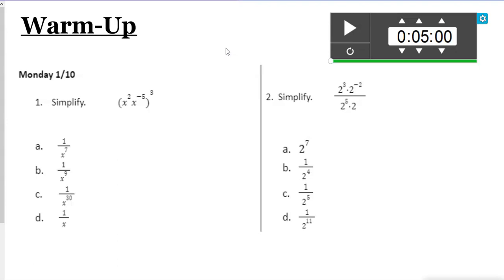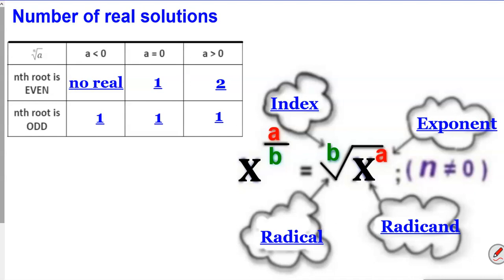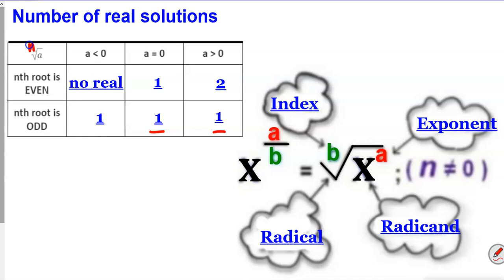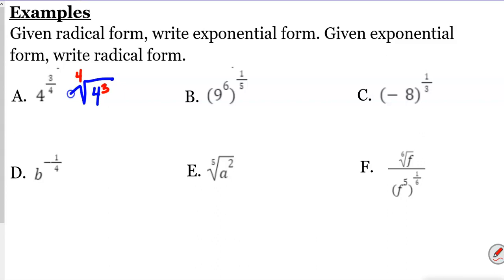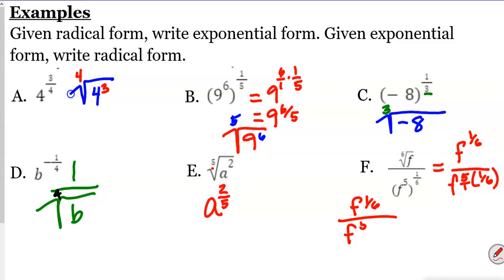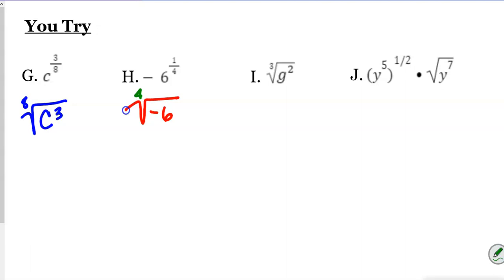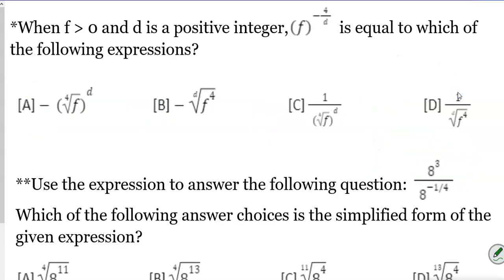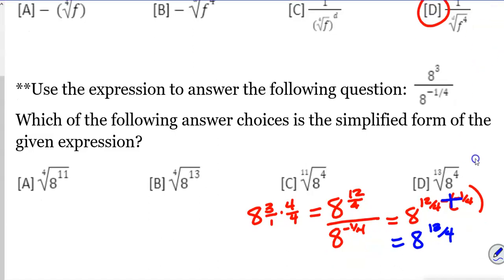M7 1 Video of Lesson